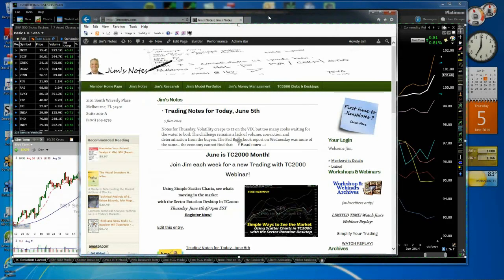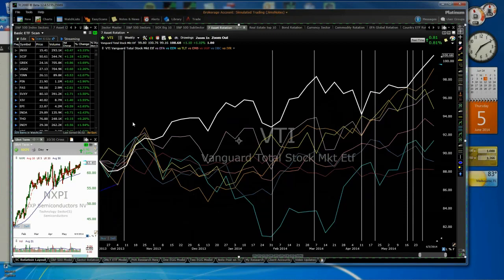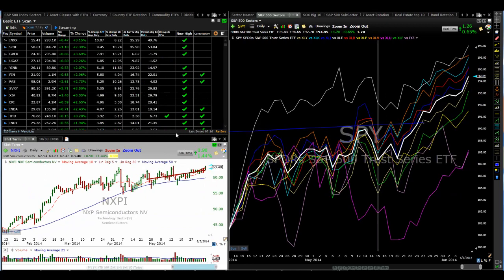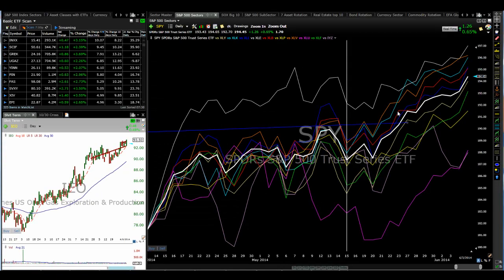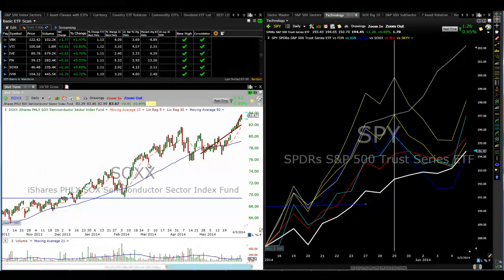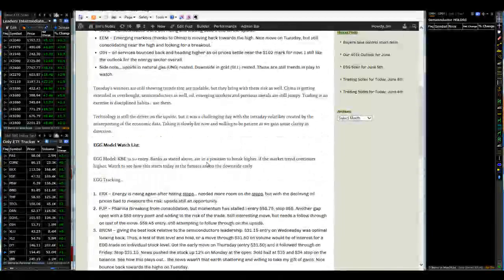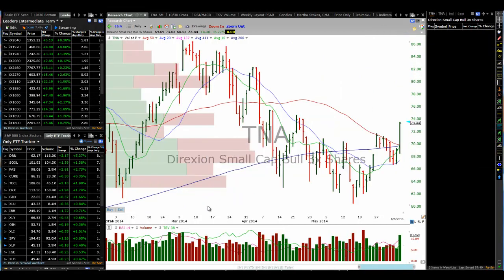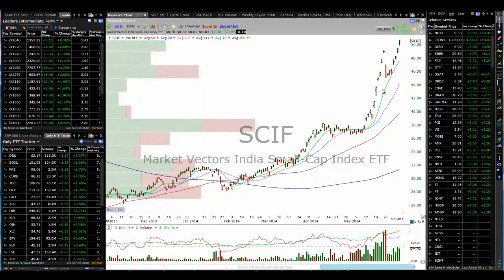Visualizing Sector Rotation with TC2000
Join Jim as he discusses how to visualize the market through sector rotation while using his TC2000 Desktop.  For more information on the desktop and how Worden User's can get it free